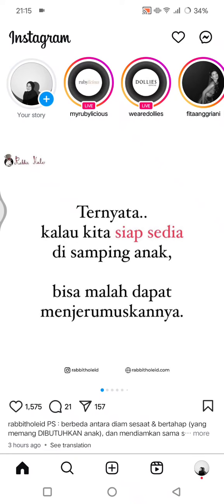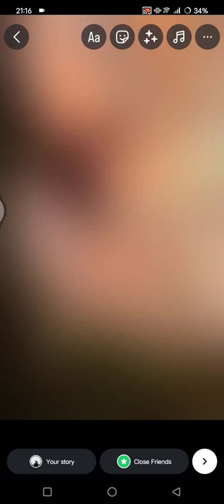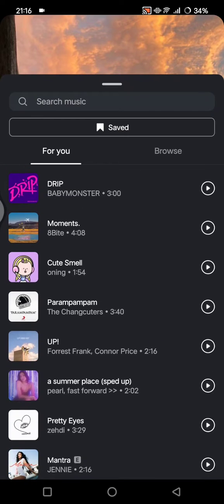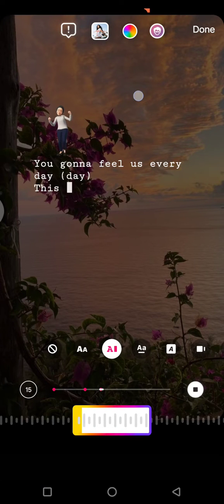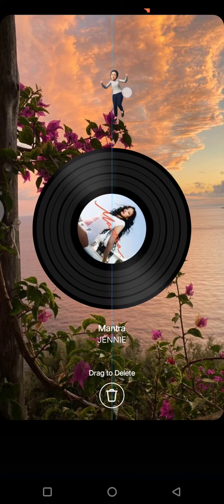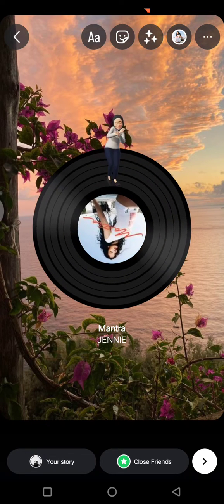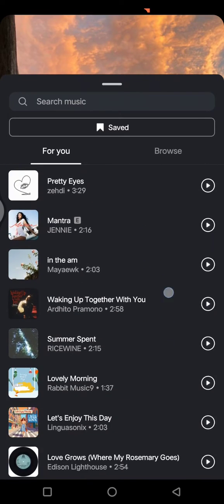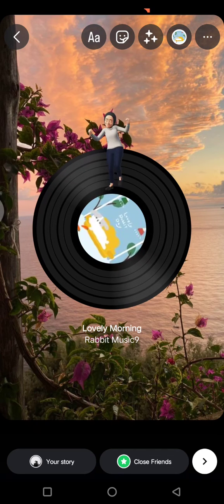How to Bring Your Instagram Stories to Life with a Dancing Avatar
Want to add a touch of fun and creativity to your Instagram Stories?

Learn how to create your own personalized dancing avatar and share it with your followers